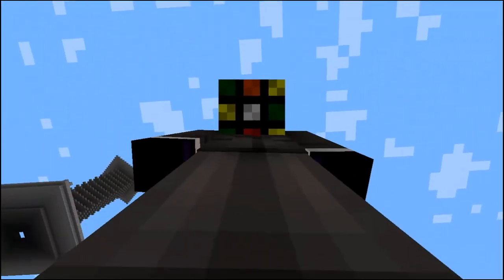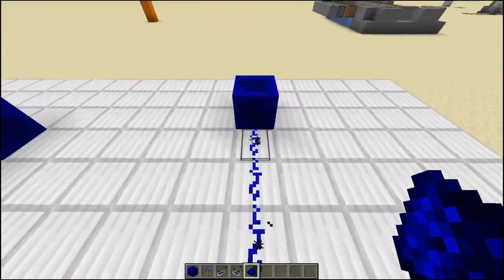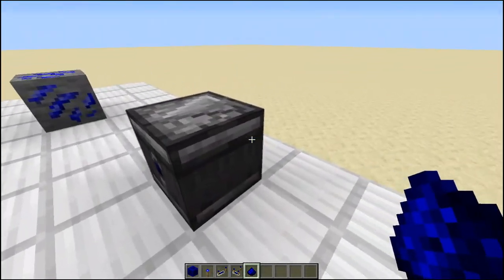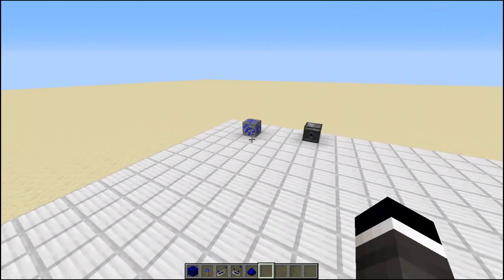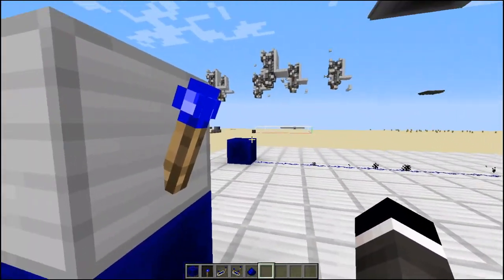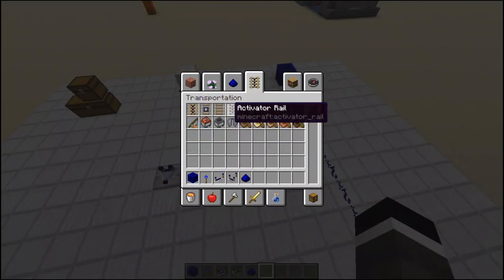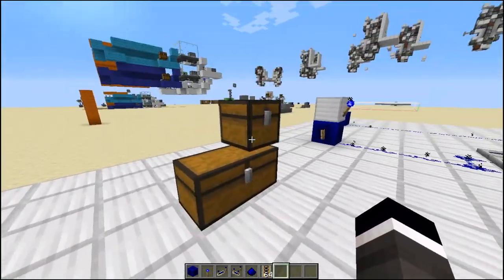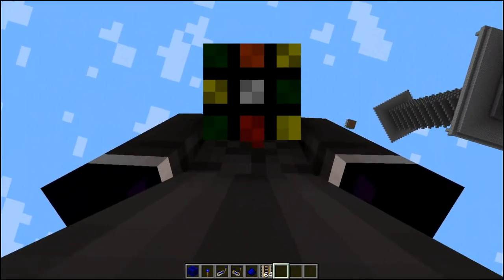Bluestone In Minecraft! - Minecraft Redstone as Bluestone resource pack (1.14+)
Hey everyone! This resource pack was insane to develop. It has a couple thousand lines of code and 50+ custom textures! It was quite exhausting to make, but thank you to everyone who helped support me as I made this! Hope you all enjoy using Bluestone in your builds! Because seriously, this looks awesome in Redstone contraptions.

Downloads:
Version 1.0:

Please do not post this resource pack anywhere else or make changes too it without my permission. I do plan on putting this up on other sites, so Youtube won't be the only place you can get this pack. Also, please understand that while I do want feedback on this pack, it is a free pack that I'm making on my own time, so if I make a change you don't like or don't change something you think should be changed, please don't complain.